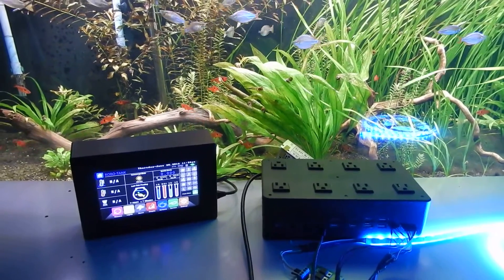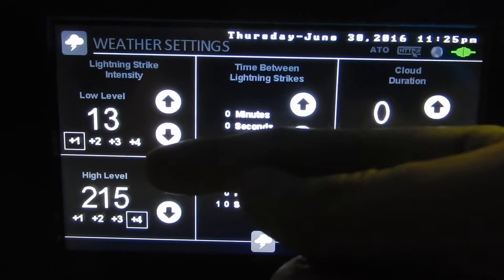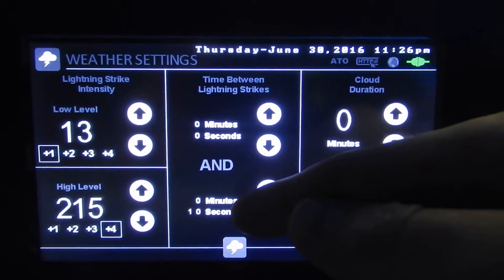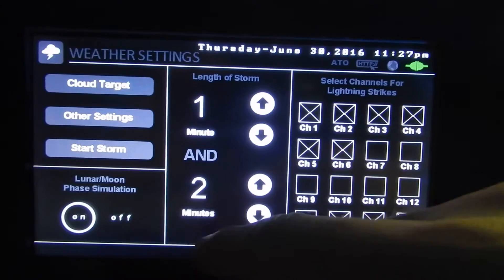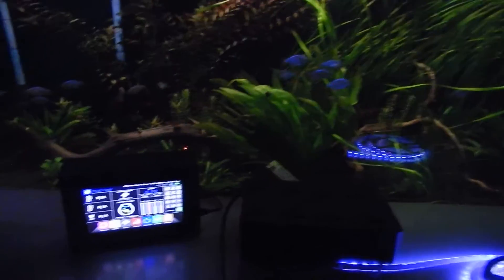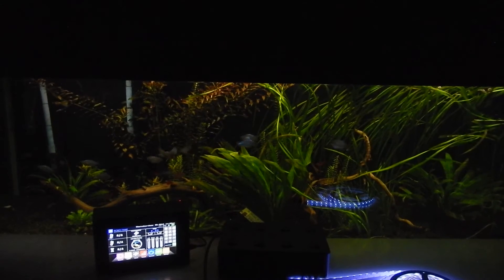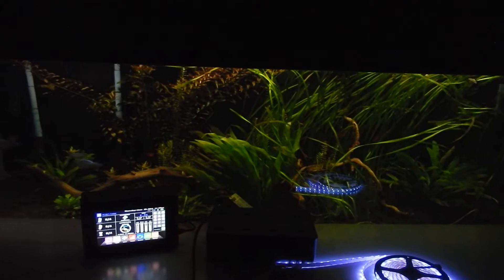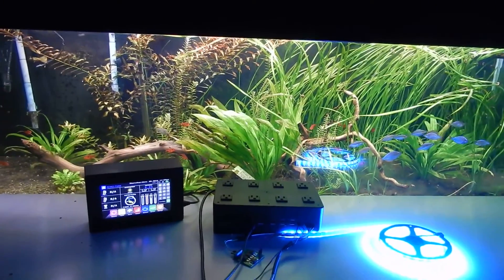Setting up Lightning Show using Robo-Tank DIY Aquarium Controller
Here's a video showing how to setup a lightning show using Robo-Tank.